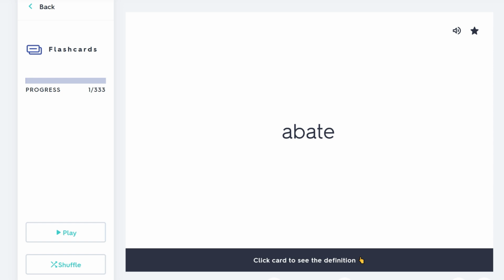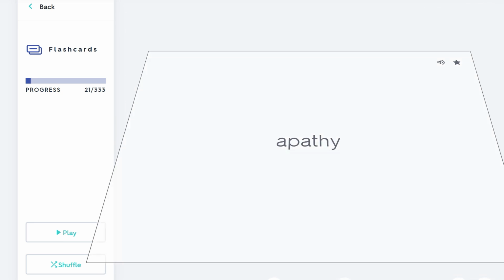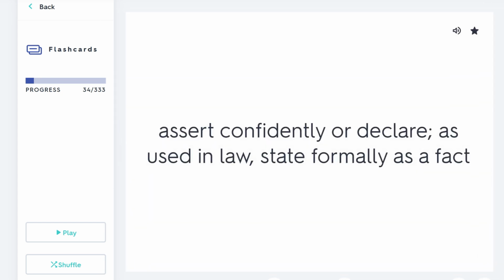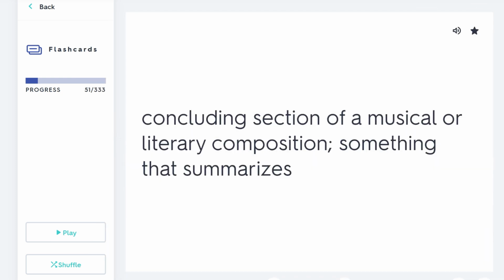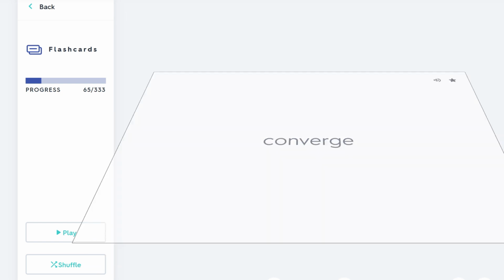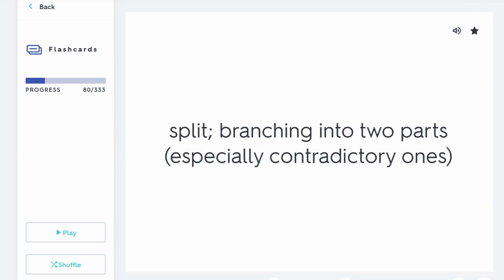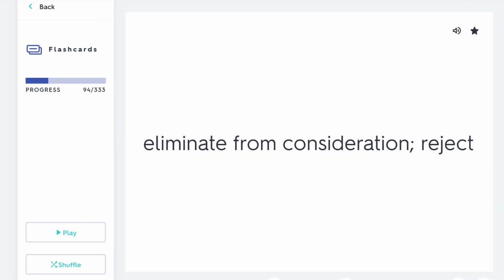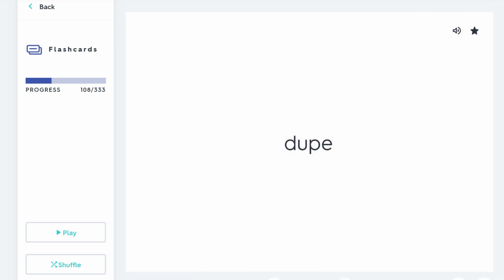BARRONS 333 High Frequency Word List for the GRE: Part 1 - First 111 Words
Update: I am not available for tutoring! But still alive, :) Meanwhile, so many students have personally recommended Target Test Prep for GRE / GMAT that I asked them for a unique discount code, TestedTutor10, for this Covering Barrons' much-studied vocab list, featuring 333 of the highest frequency words that come up in the GRE. Also great for anyone looking to generally improve their English. Approx 1 word every 30 secs!

I offer private GRE / GMAT / English tutoring online at a fixed rate of $140/hr. Please get in touch via the email below, or through my tutoring